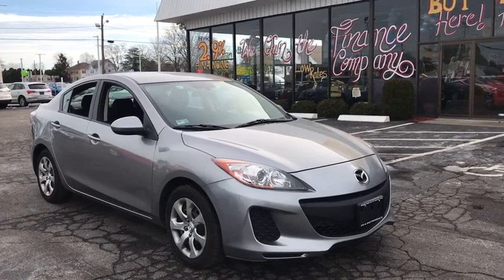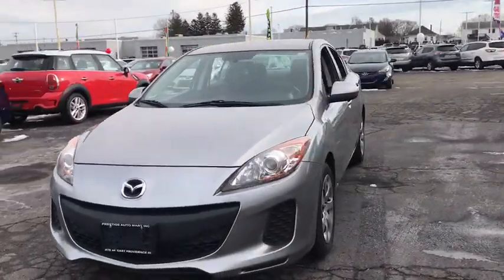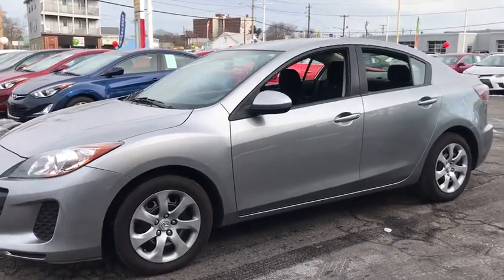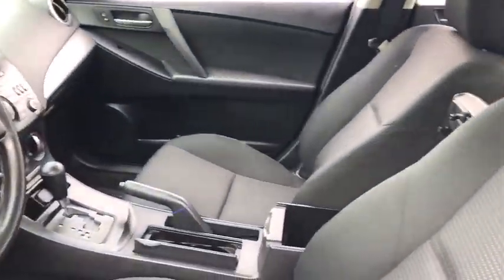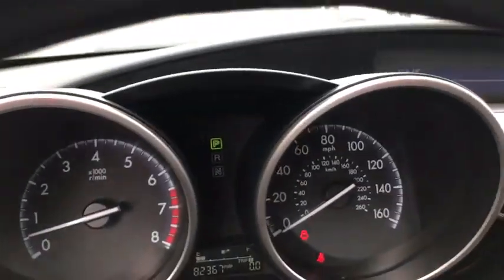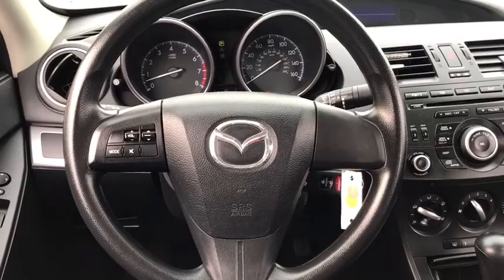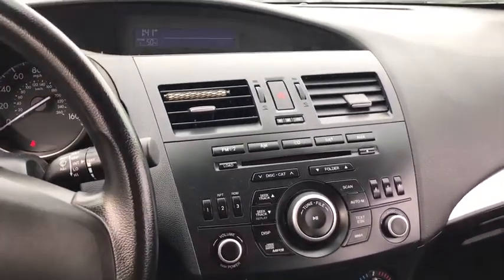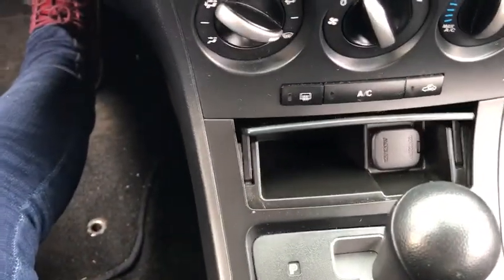2012 Mazda Mazda3 Fall River, Dartmouth, New Bedford, Wareham, MA, Tiverton, RI S5463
Blue  2012 Mazda Mazda3 available in Fall River, Massachusetts at Prestige Auto Mart 1. Servicing the Dartmouth, New Bedford, Wareham, MA, Tiverton, RI area.
2012 Mazda Mazda3 i Sport - Stock#: S5463 - VIN#: JM1BL1UG8C1563731

If you've been longing for just the right 2012 Mazda Mazda3 i Sport, well stop your search right here** This 2012 Mazda Mazda3 i Sport has less than 83k miles** Dare to compare!!! Includes a CARFAX buyback guarantee*** One of the best things about this Sedan is something you can't see, but you'll be thankful for it every time you pull up to the pump** Safety equipment includes: ABS, Traction control, Curtain airbags, Passenger Airbag, Stability control...Other features include: Power locks, Power windows, Auto, Air conditioning, Audio controls on steering wheel...